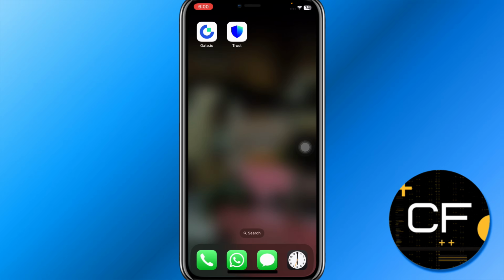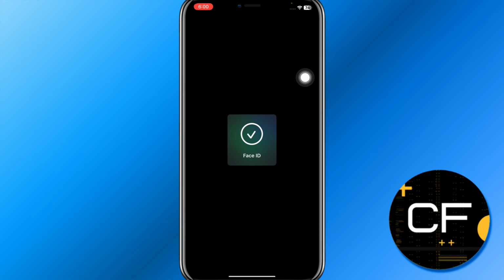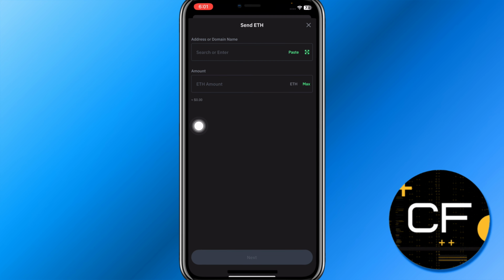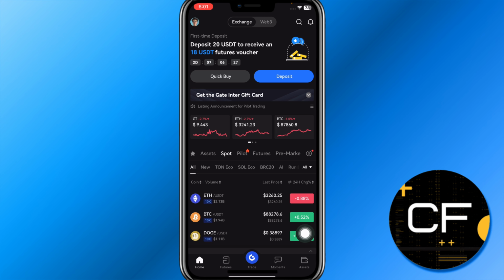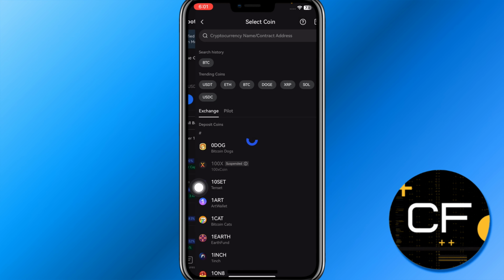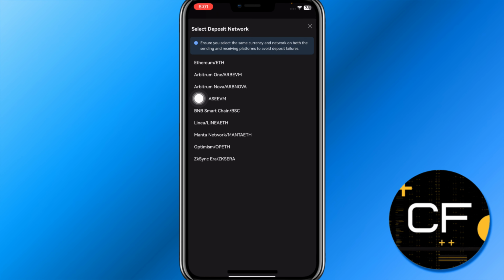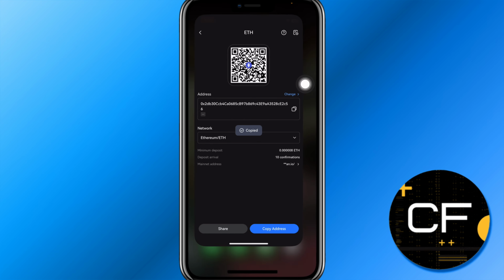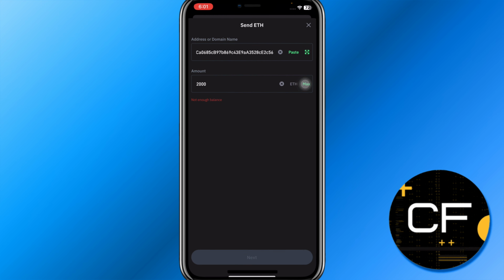How to Transfer Crypto from Trust Wallet to Gate.io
Learn How to Transfer Crypto from Trust Wallet to Gate.io. Watch this video for a step-by-step guide, covering everything you need to know!